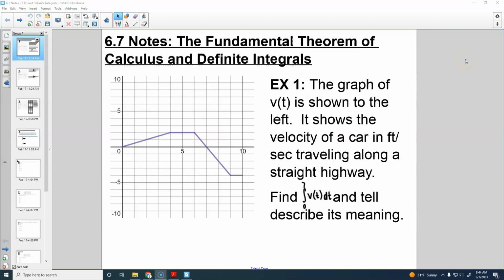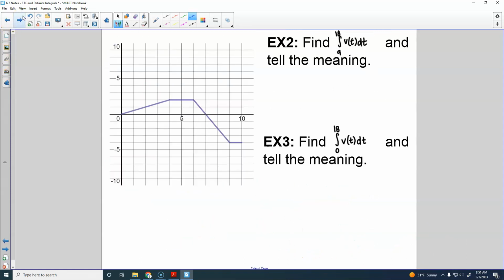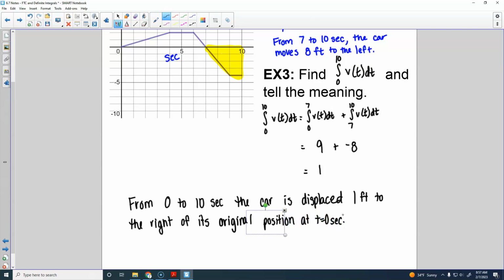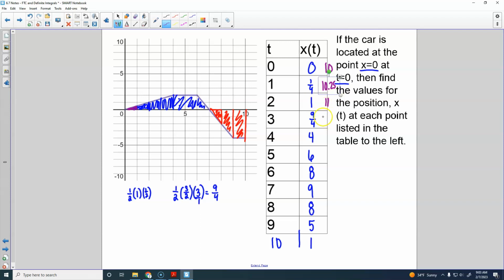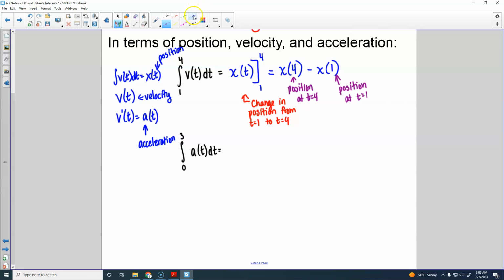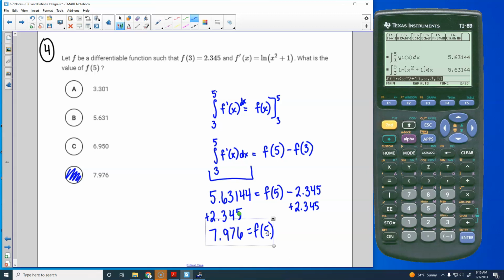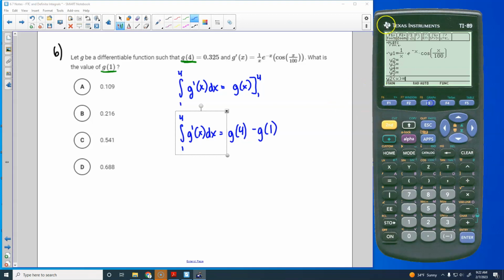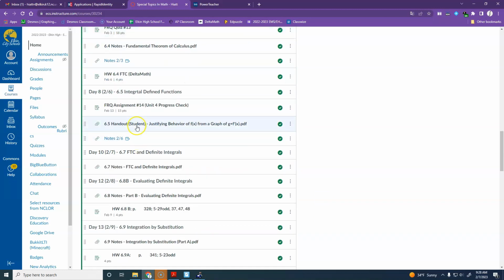AP Calc: Notes 2/7